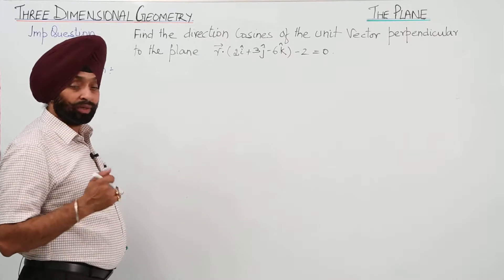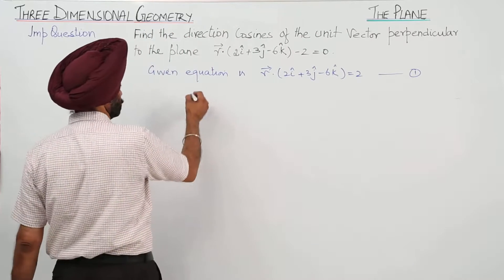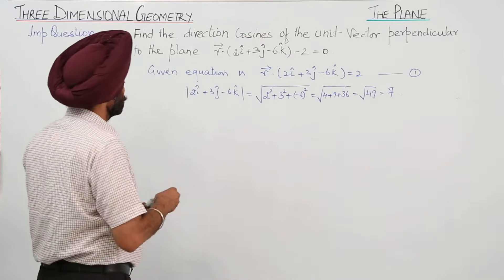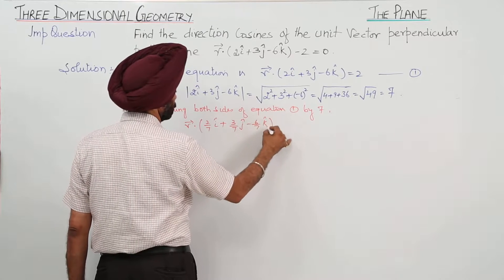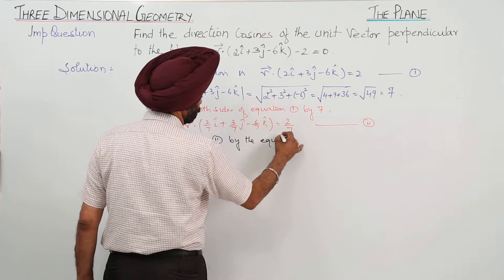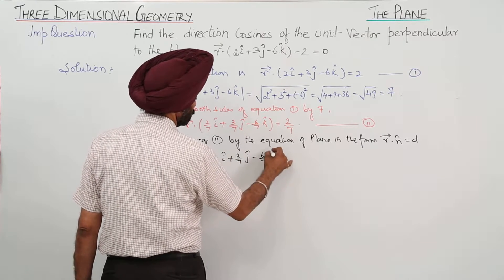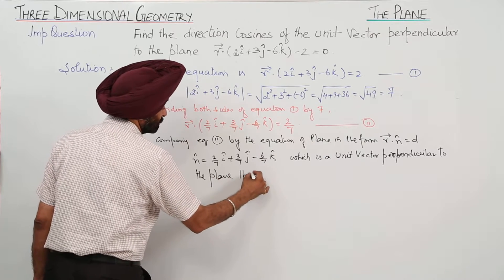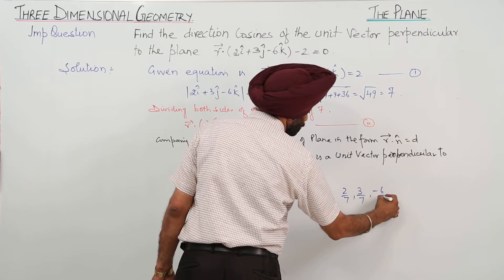ON DEMAND l ICSE 12 MATH | ISC PLANE | Important question l L9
Plane in details (ICS Class 12, chapter 22) has been explained in this bullet course and each and every minute detail has been covered so that students have a thorough understanding and can deal with any question based on this topic.